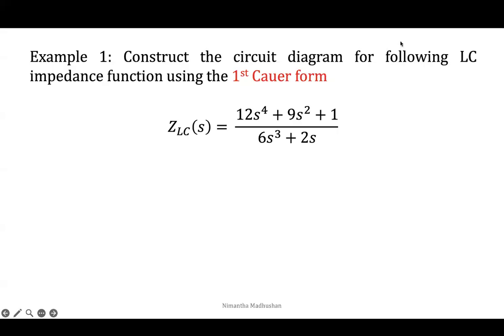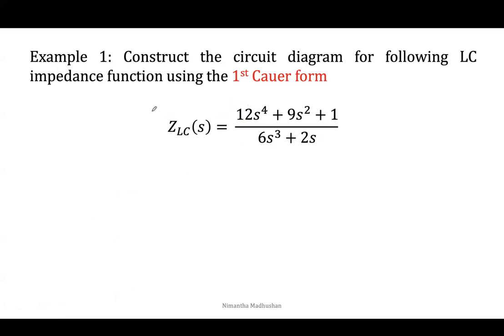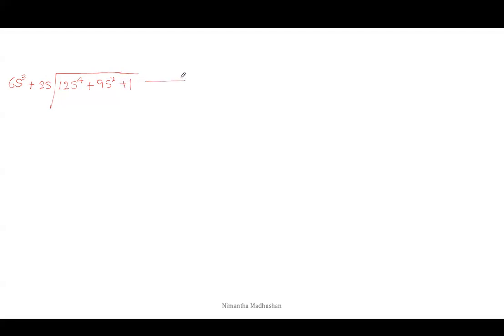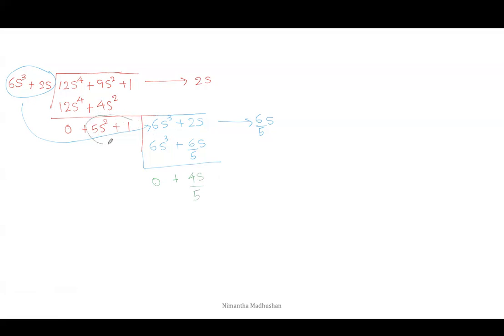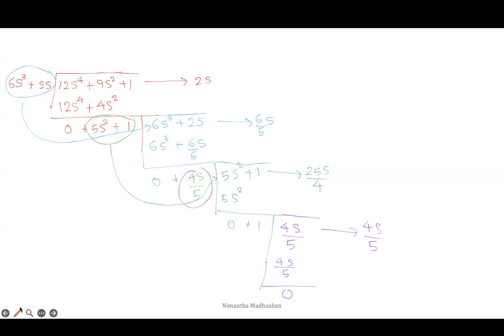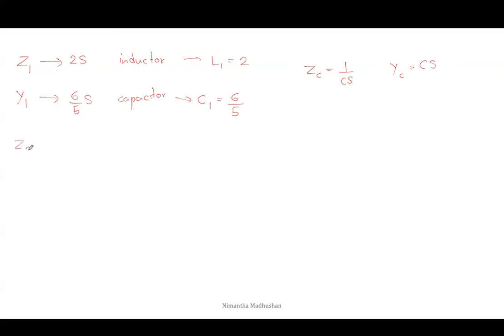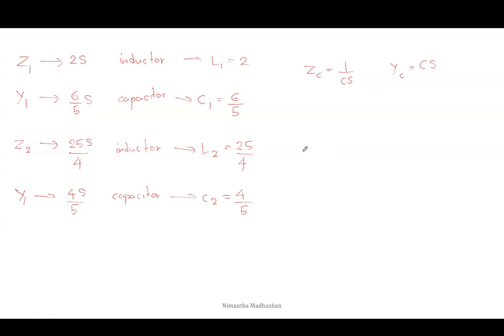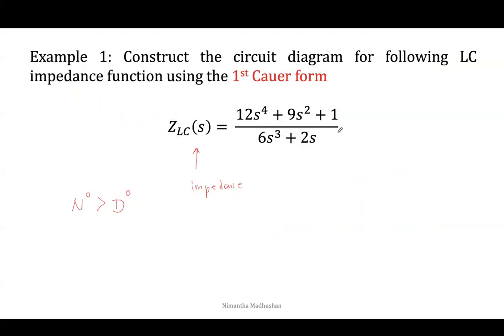First Cauer form Example 1 | LC Circuit | Synthesis of Passive Network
This video discuss how to construct a passive LC circuit using the first cauer form. A simple example LC function is used to demonstrate the process.